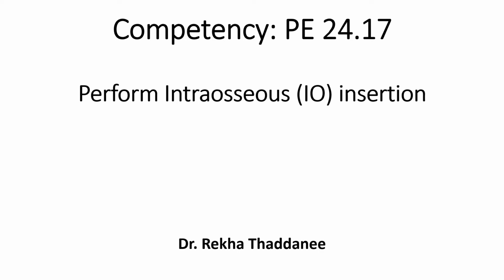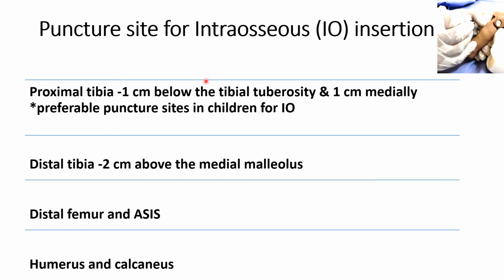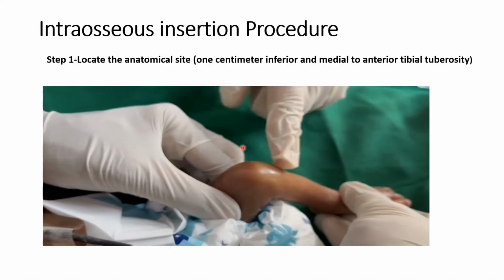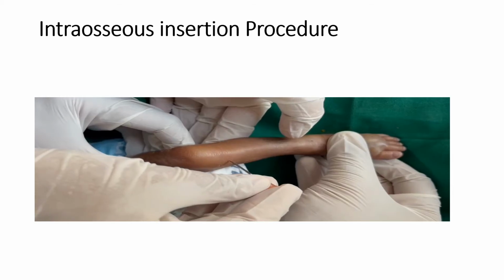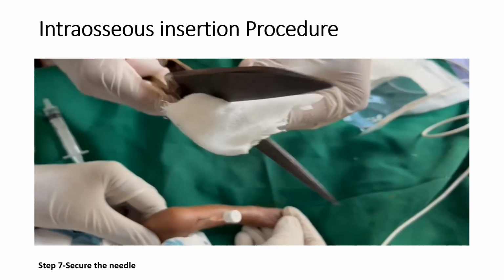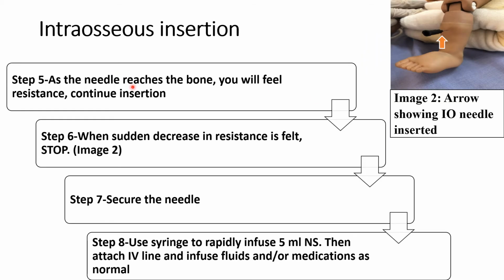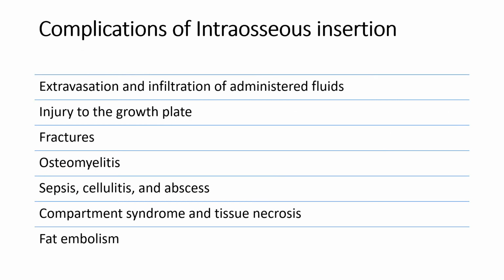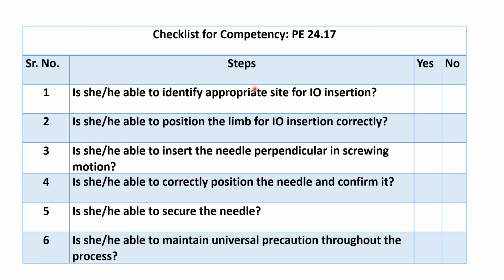Intraosseous Insertion | Competency: PE 24.17 | Pediatrics